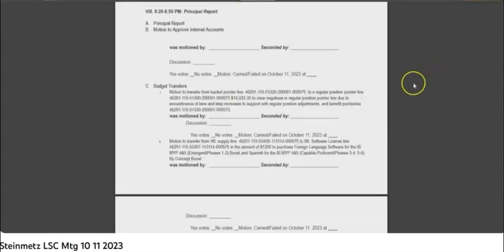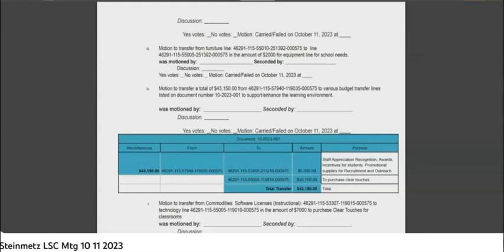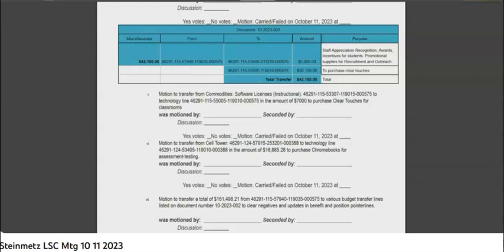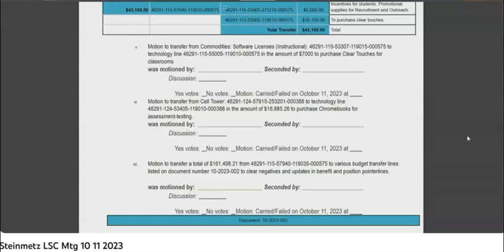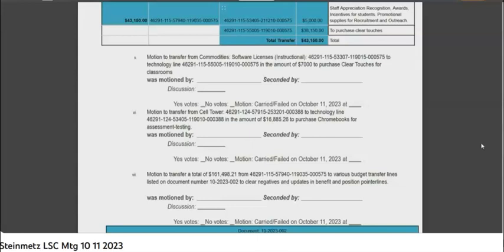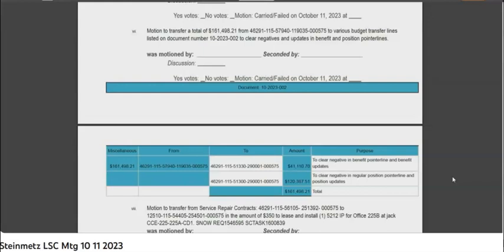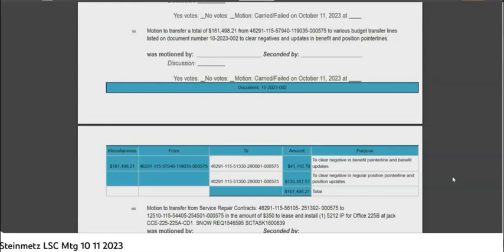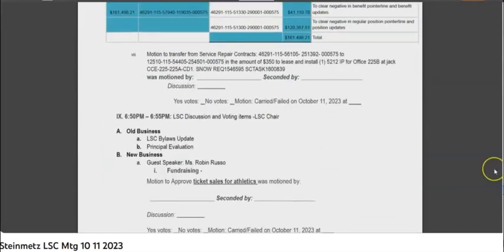SCP LSC Meeting (10/11/2023) Budget Transfers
Budget Transfers ($250,000+ to be voted on by the Steinmetz LSC)

I. $18,033.35 to clear negatives in regular position pointer line due to encumbrance of lane and step increases to support with regular position adjustments, and benefit pointer line. (VOTE 9 Yes, 0 No)

II. $1200 to purchase Foreign Language Software for the IB MYP 4&5 (Emergent/Phases1-2) Boost and Spanish for the IB MYP 4&5 (Capable-Proficient/Phases 3-4,5-6): by Concept Boost (VOTE 10 Yes, 0 No)

III. $2000 for equipment line for school needs (VOTE 10 Yes, 0 No)

IV. $43,150.00 to support/enhance the learning environment. (VOTE 10 Yes, 0 No)

V.  $7000.00 transfer from Commodities: Software Licenses (Instructional) to technology line to purchase Clear Touches for classrooms. (VOTE 10 Yes, 0 No)

VI. $16,885.26 transfer from Cell Tower to technology line to technology line to purchase Chromebooks for assessment testing. (VOTE 9 Yes, 0 No)

VII. $161,498.21 transfer to various budget transfer lines to clear negatives and updates in benefit and position pointer lines. (VOTE 4 Yes, 0 No, 5 Abstain)

VIII. $350.00 transfer from Service Repair Contracts to lease and install (1) 5212 IP for Office 225B at jack CCE-225-225A-CD1 (VOTE 9 Yes, 0 No)